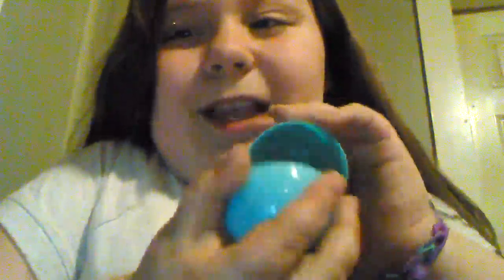How to make a Easter egg necklace that's filled with candy!!!!!!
This is an easy and fun crafts to do for Easter